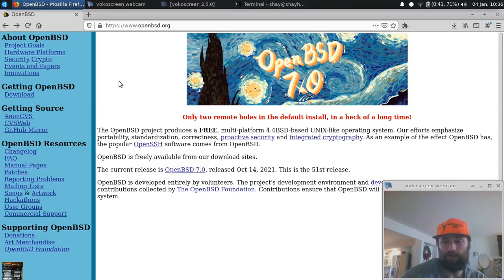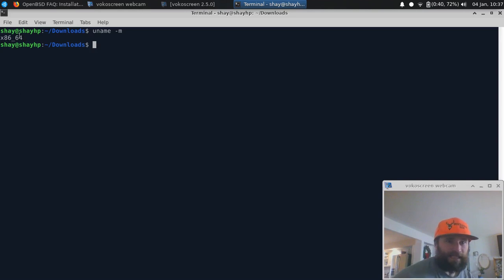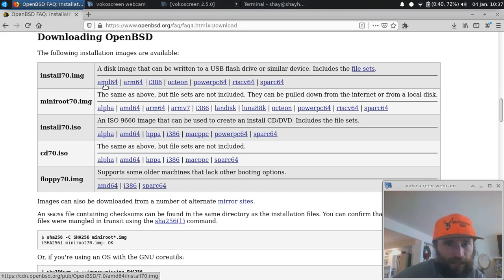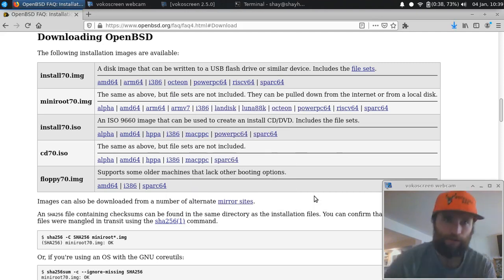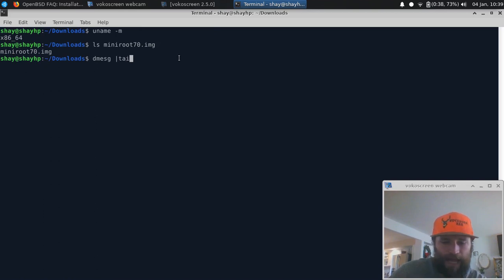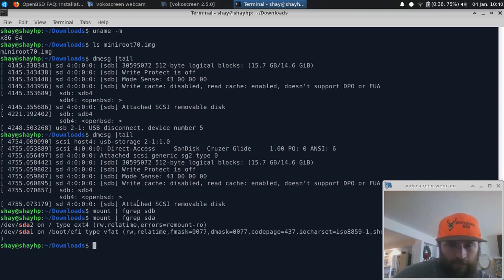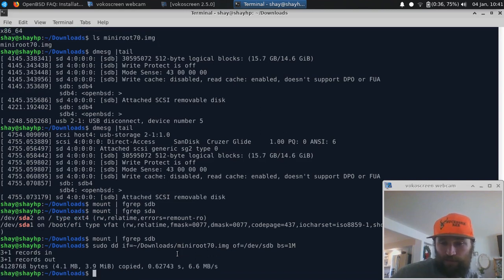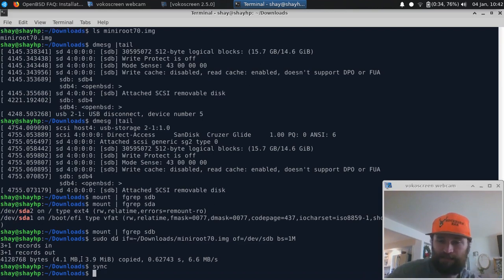Linux to OpenBSD: Flashing a USB drive in Linux to install OpenBSD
I create a USB flash drive using Linux to install OpenBSD.